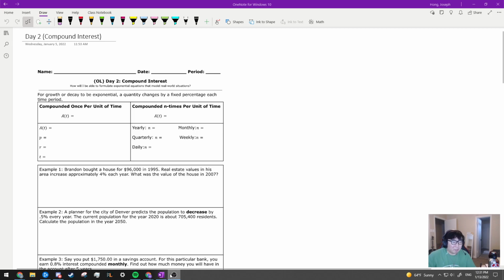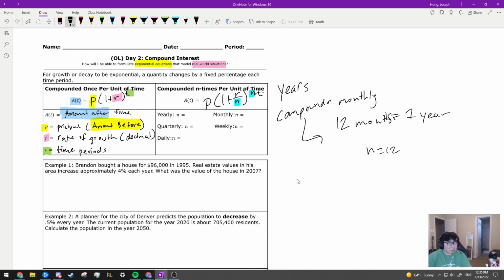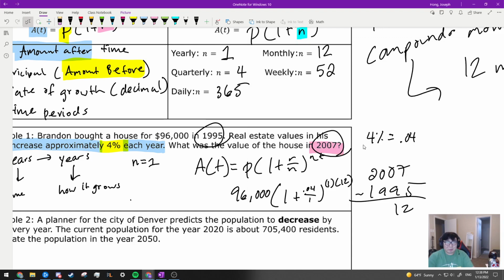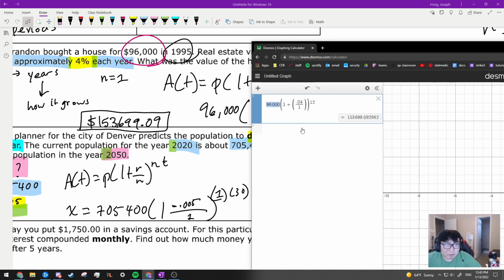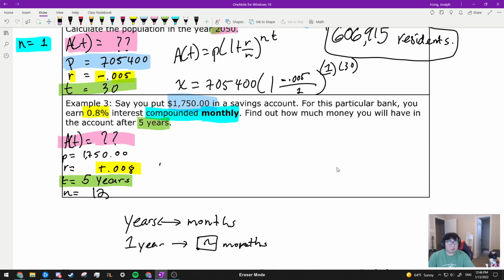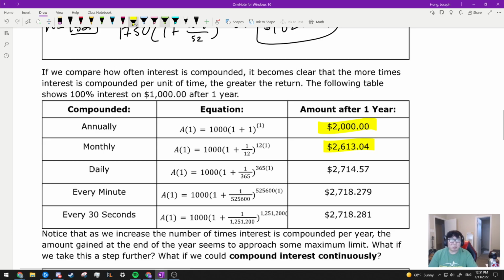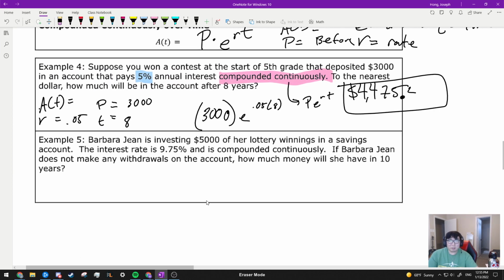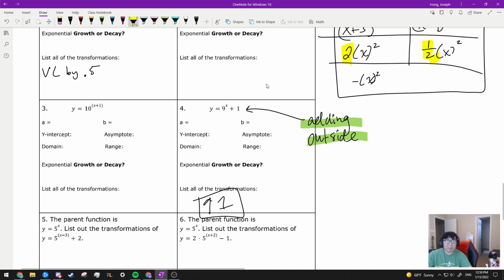7.2 Algebra 2